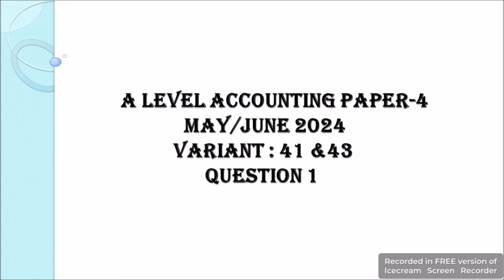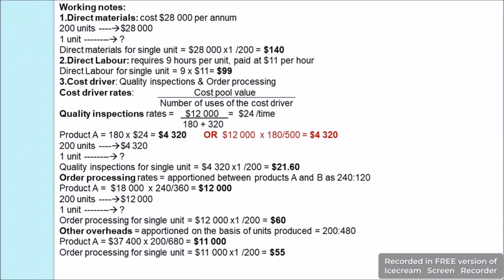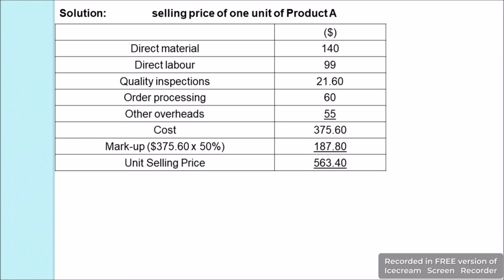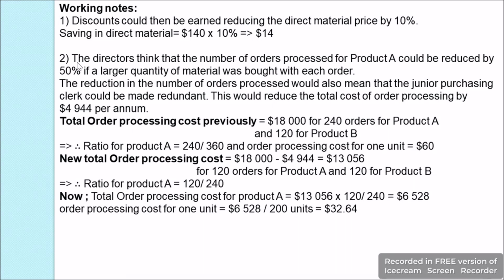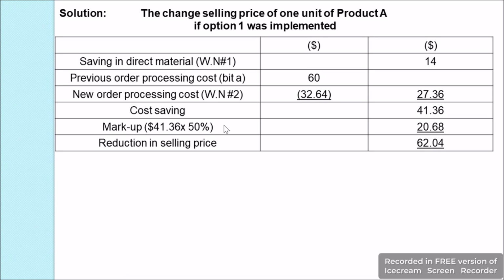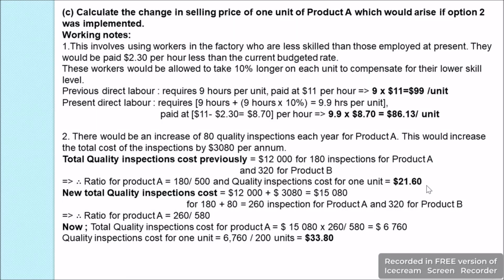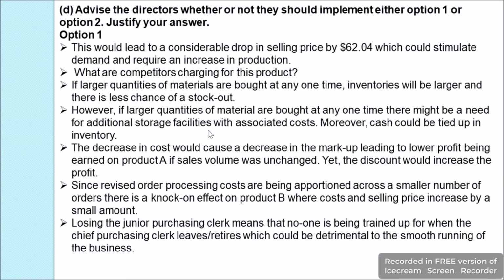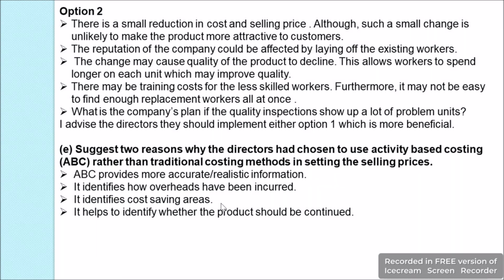A LEVEL ACCOUNTING PAST PAPER MAY-JUNE 2024 PAPER 4, Q1 ON ACTIVITY BASED COSTING (ABC) 9706/41&43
9706/41 & 43 ACCOUNTING PAPER 4 COST AND MANAGEMENT ACCOUNTING,  MAY/JUNE 2024 SOLUTION OF QUESTION 1 BASED ON  ACTIVITY BASED COSTING(ABC)